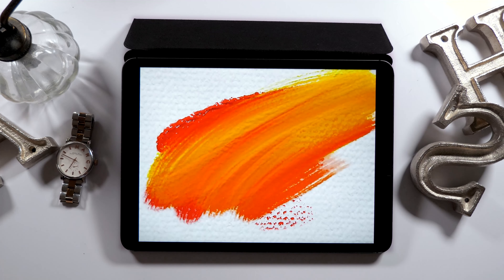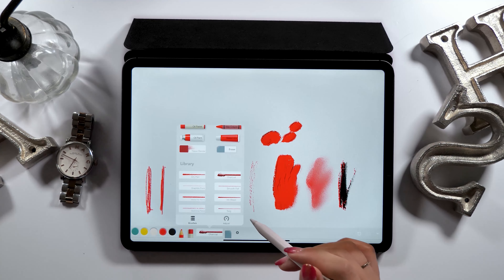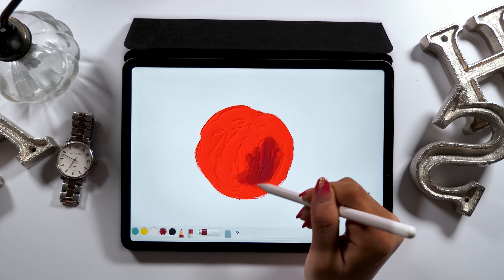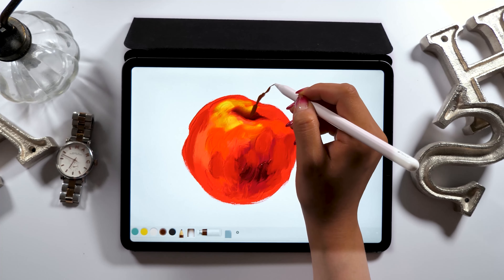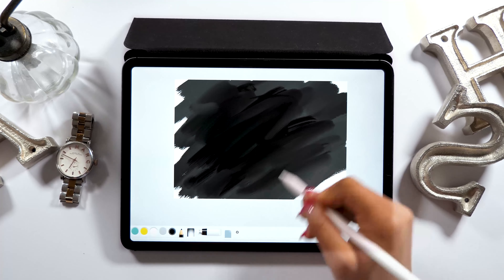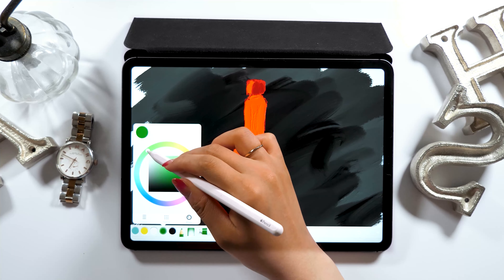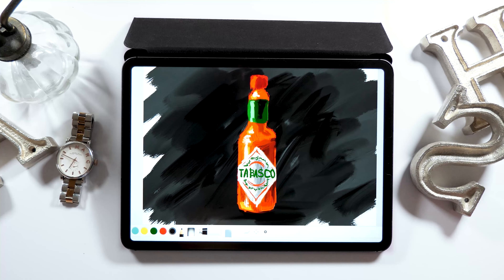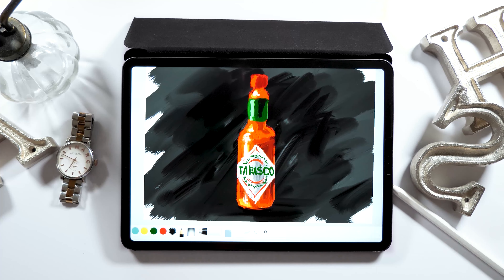Truly Realistic Oil Painting on iPad Pro!!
▼My tools:
・iPad Pro 2018 / 11inch 1TB celler model
・Apple Pencil

+software:
Adobe Premiere Pro/
Adobe Audition /
Adobe After Effects /
Adobe Photoshop /
Adobe XD /

+Recording equipment
▼Camera-Panasonic GH5